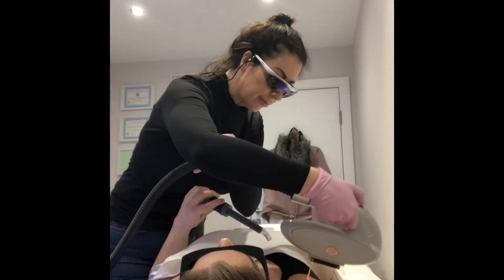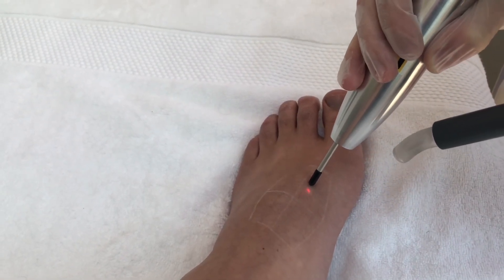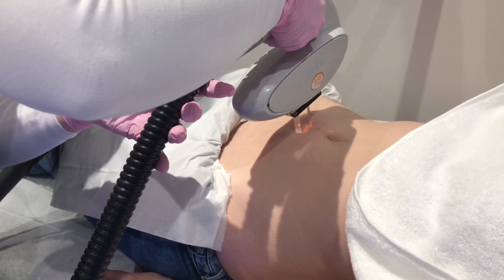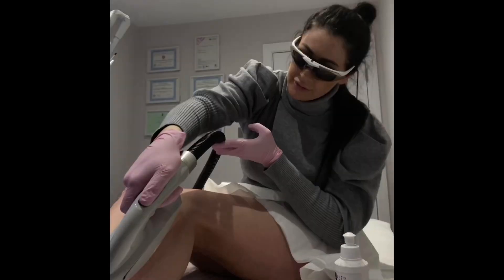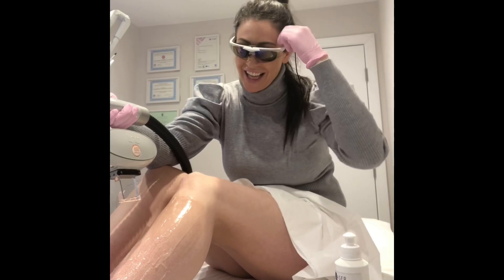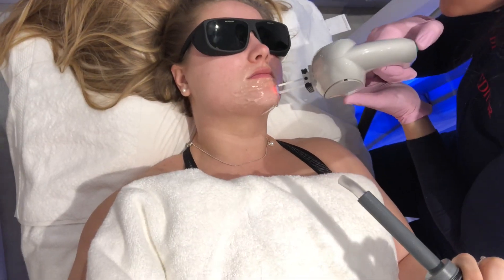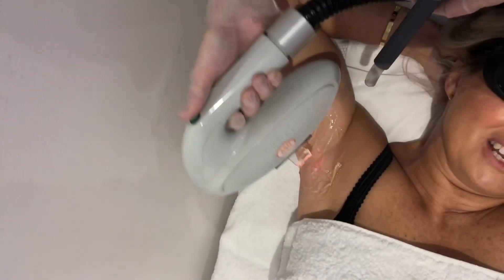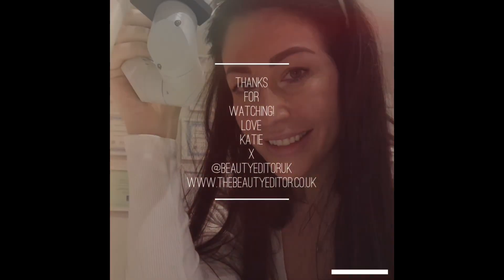HOW DOES LASER HAIR REMOVAL WORK?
Check out this video of me using my amazing Lynton IPL and long pulsed Nd: YAG laser to treat my clients.
We have invested heavily in our clients by choosing to use British award-winning @lynton_lasers technology.
Why not get in touch to arrange a free Skype consultation to find out more in preparation for us reopening!

Love Katie X

Bikini line
Laser hair removal
Stansted Mountfitchet